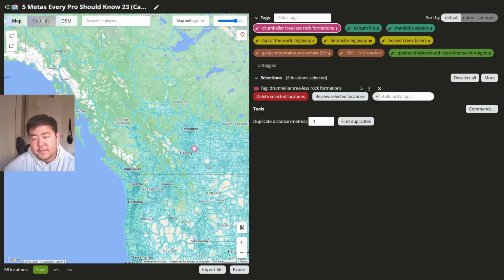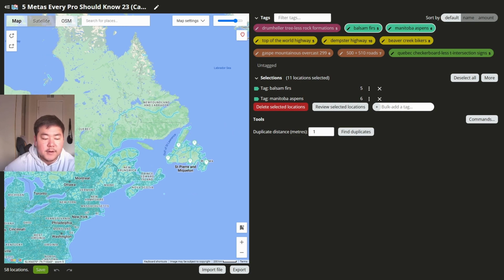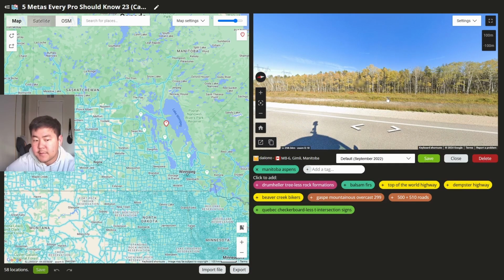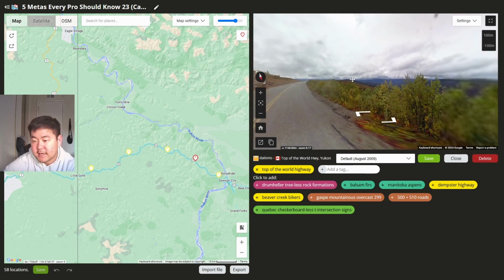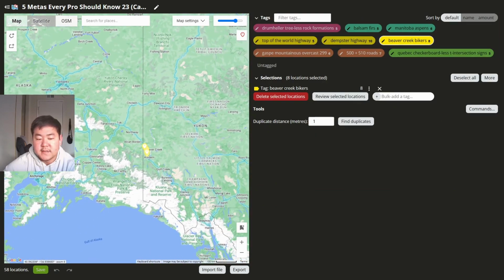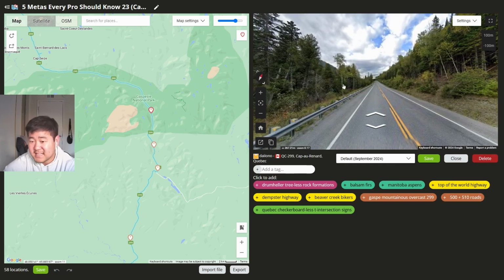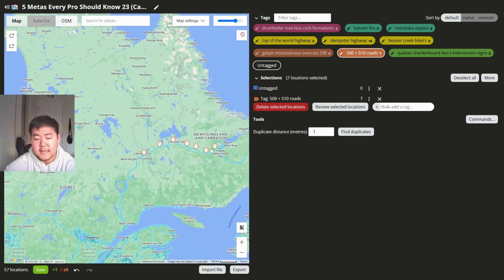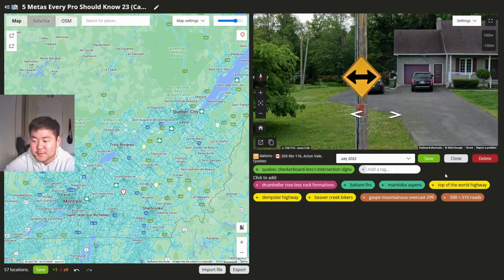5 Metas Every Pro Should Know: Episode 23 (Canada Edition)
Hey guys! In this series I'm going to be going over metas, some well-known, and some a bit more niche, that can help you improve your region-guessing in specific countries. Enjoy!

00:00 Yapping
00:58 Drumheller Rock Formations
02:44 Balsam Firs + Manitoba Aspens
05:52 Distinct Yukon Roads
10:46 Distinct Road Coverages
14:49 Quebec Checkerboard-less T-Intersection Signs